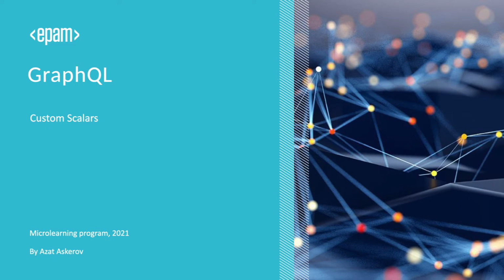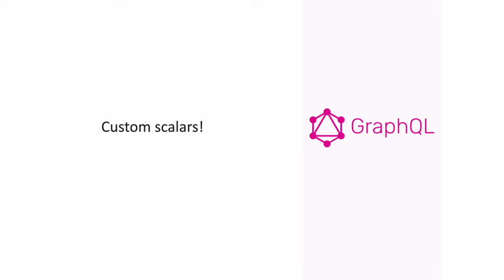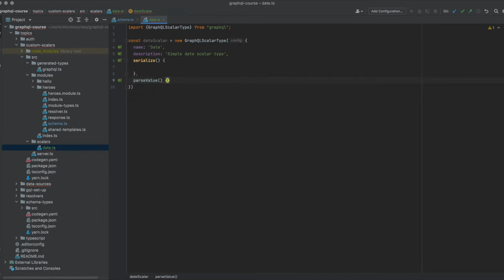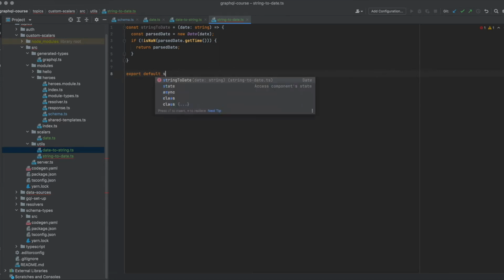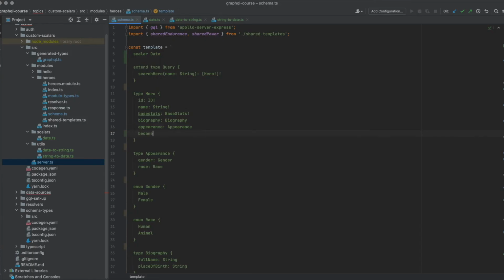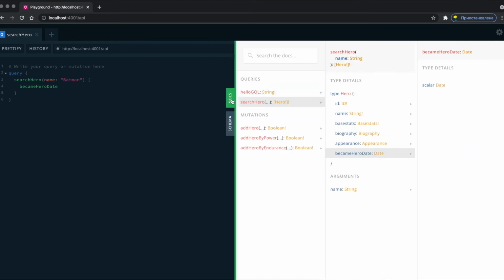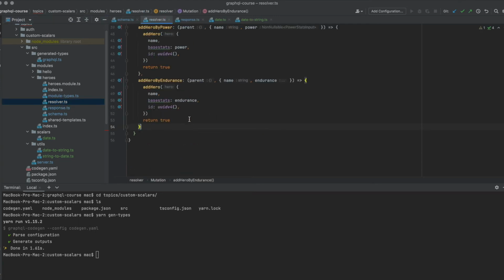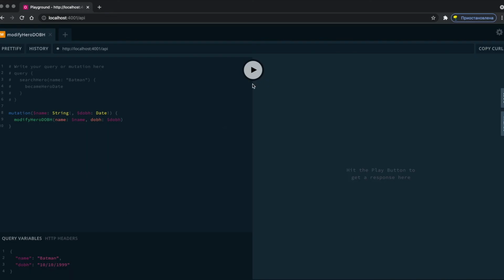GraphQL Custom scalars - GraphQL Course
What is GraphQL custom scalars? In which cases we could use them? How to create a custom scalar? Welcome to the video!

Presenter: Azat Askerov

JavaScript Competency Center channel is your source for online education in the areas of web development, frontend web development, backend web development, programming, coding! No matter if you are looking for a tutorial, a course, a crash course, an introduction, an online tutorial or any related video, we do our best to offer you the content you are looking for.